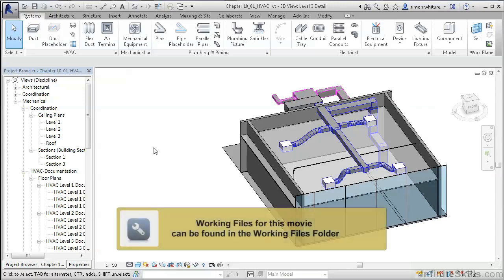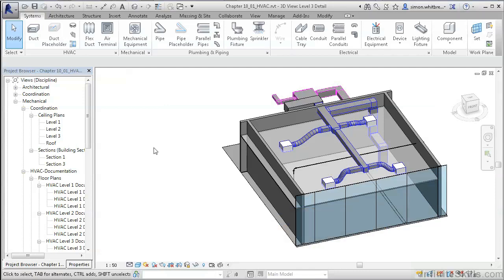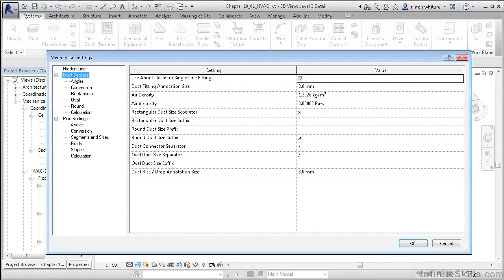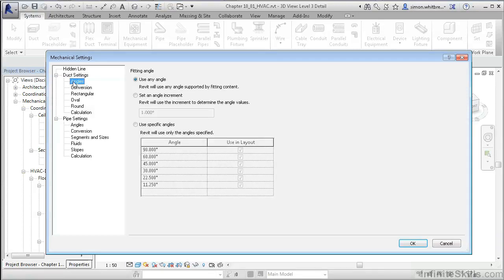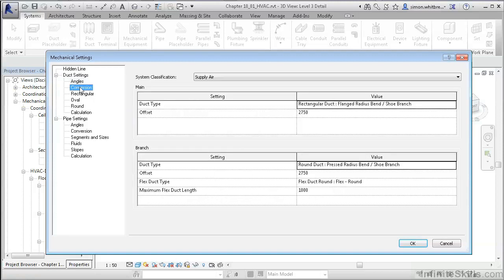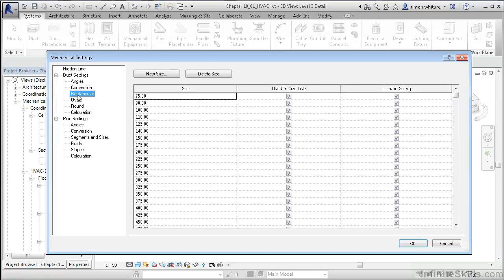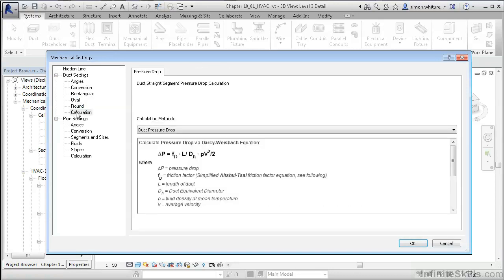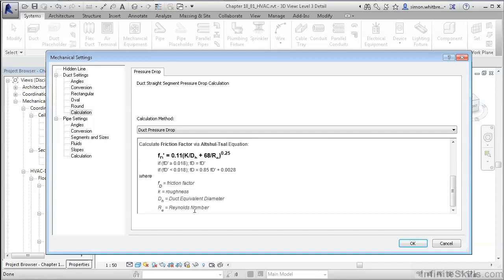1001 Learning Revit MEP 2014